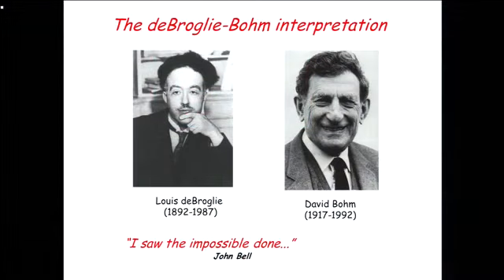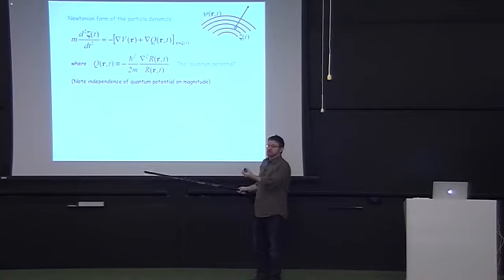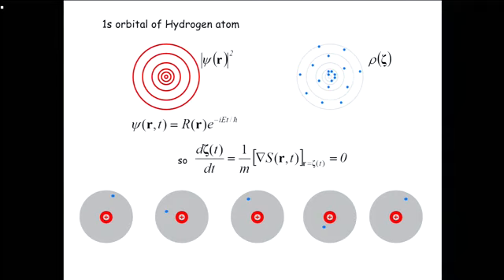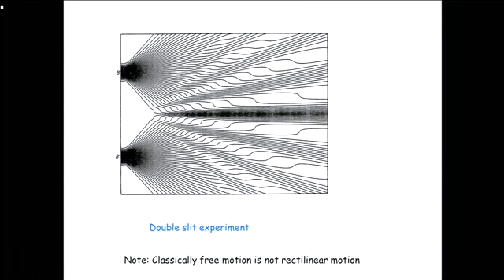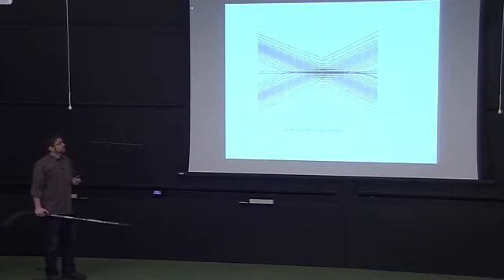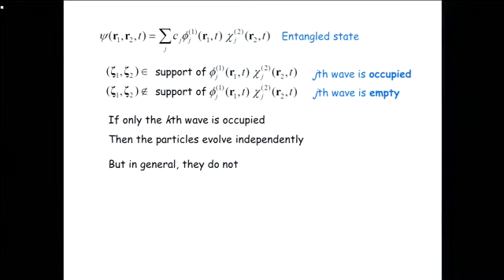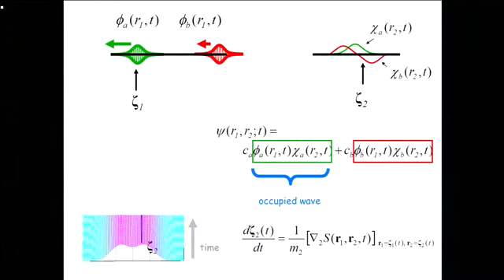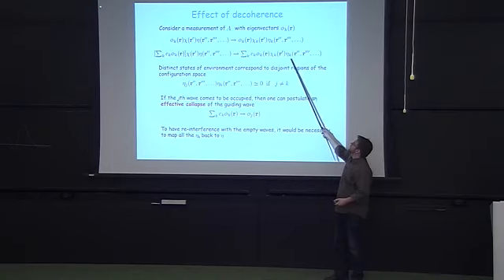Lecture 12 The deBroglie Bohm interpretation